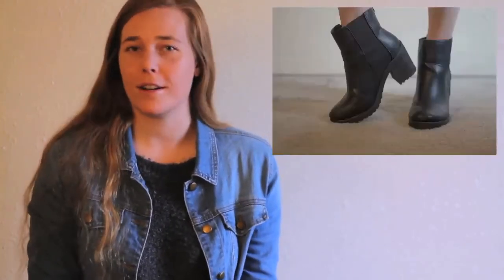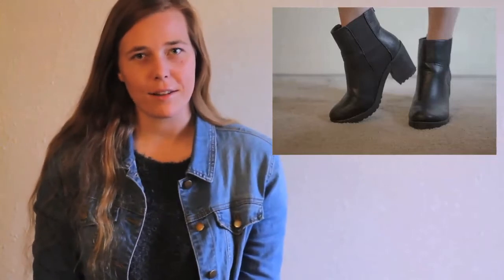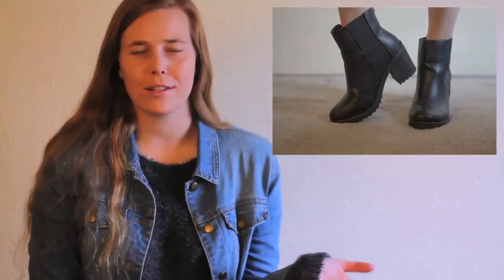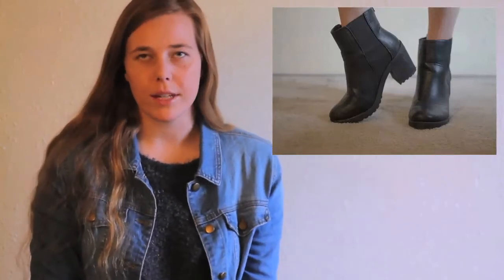Fashion Friday (Etse Haim edition)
What's more rad than dressing up as a female artist? Dressing up as a female artist who plays the bass of course! So make sure you check out our video where we show you how to get the look of on of the beauties in HAIM.